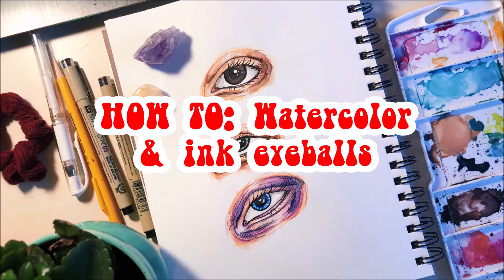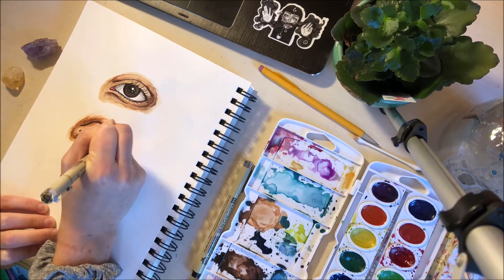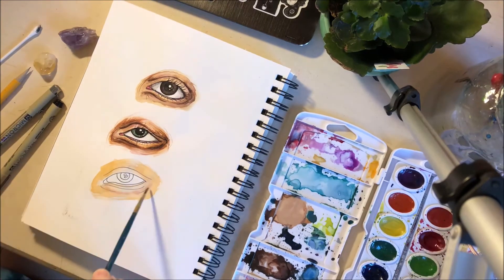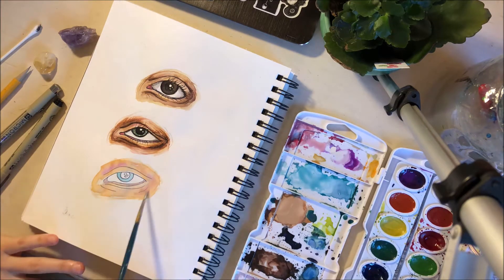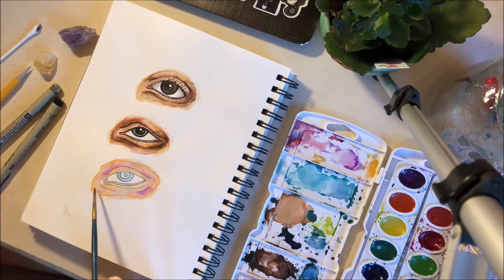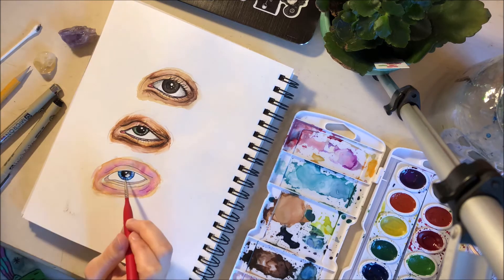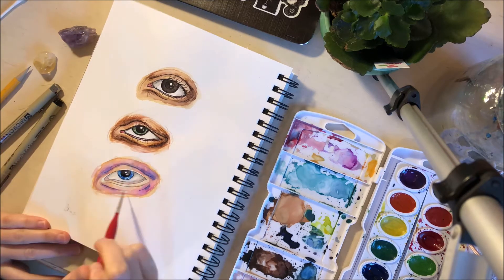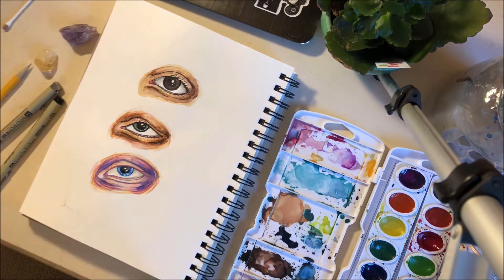HOW TO: Watercolor Eyes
Hey friends! Today I practiced watercolor and ink with these three eyeball pieces in my sketchbook.

Materials used:

Micron pens (0.1 and 0.5 mm)
Prang semi-moist watercolors
Canson Mixed-media sketchbook paper (rough)